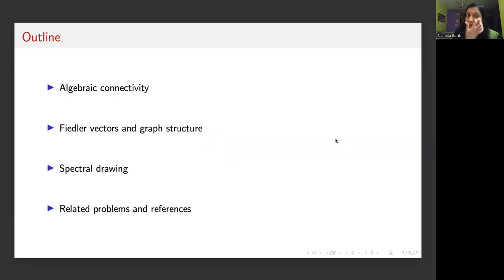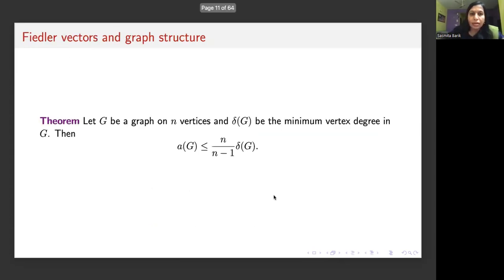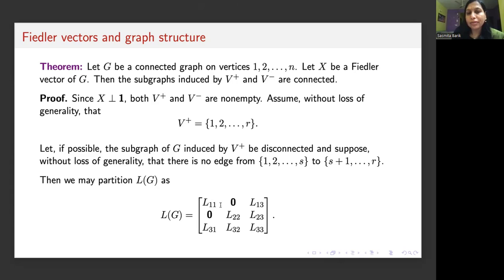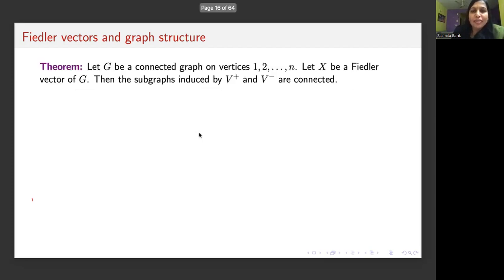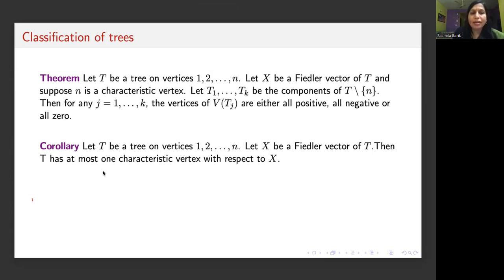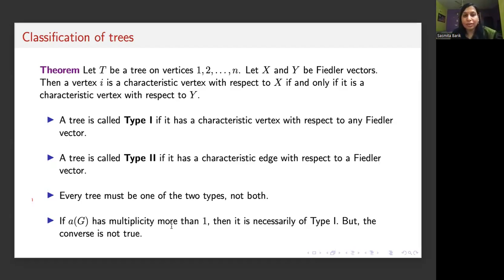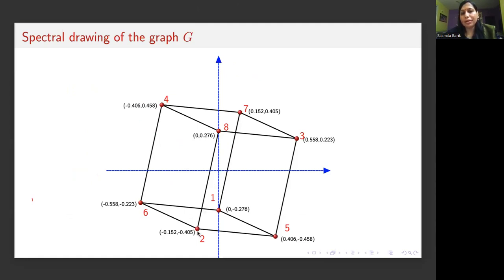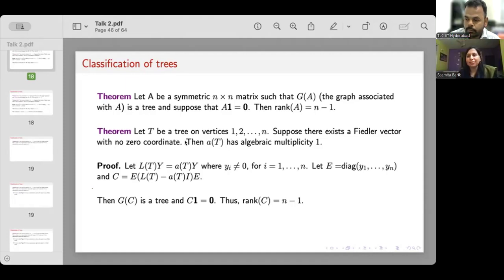Lecture 2 : Prof Sasmita Barik, IIT Bhubaneswar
Laplacian matrices of graphs - II